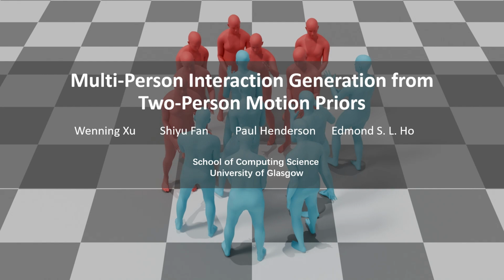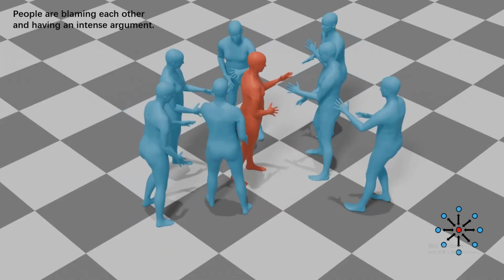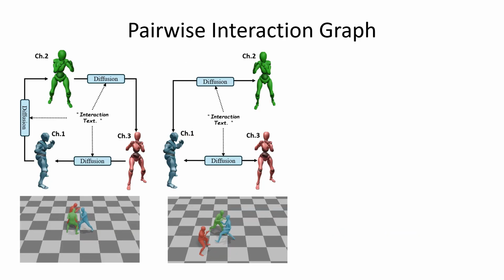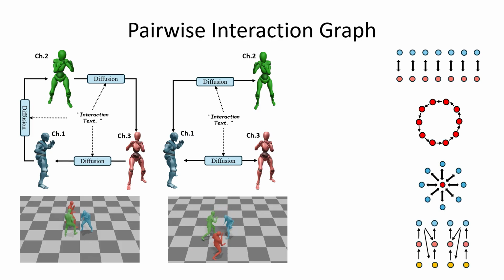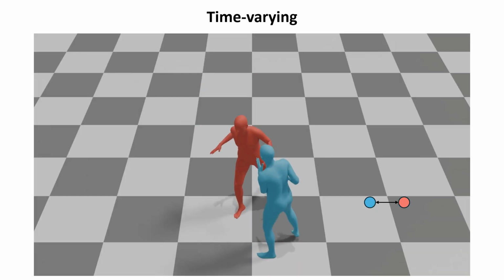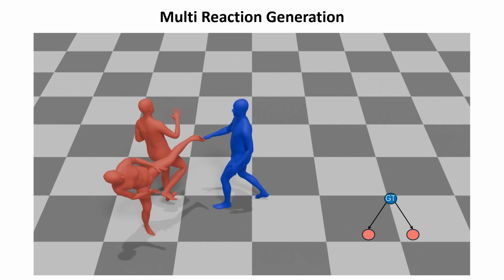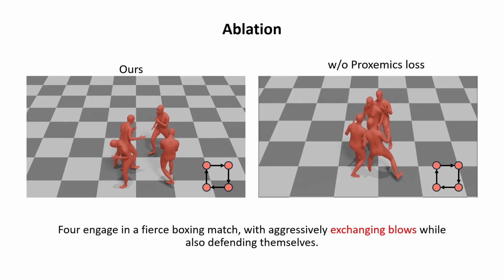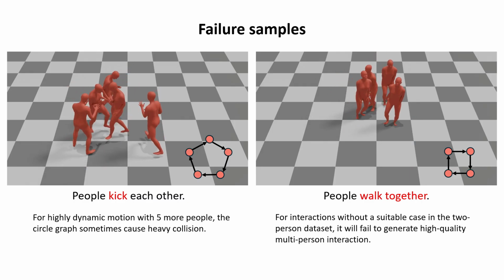SIGGRAPH 2025 - Multi-Person Interaction Generation from Two-Person Motion Priors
Multi-Person Interaction Generation from Two-Person Motion Priors
by Wenning Xu, Shiyu Fan, Paul Henderson and Edmond S. L. Ho

Abstract:
Generating realistic human motion with high-level controls is a crucial task for social understanding, robotics, and animation. With high-quality MOCAP data becoming more available recently, a wide range of data-driven approaches have been presented. However, modelling multi-person interactions still remains a less explored area. In this paper, we present Graph-driven Interaction Sampling, a method that can generate realistic and diverse multi-person interactions by leveraging existing two-person motion diffusion models as motion priors. Instead of training a new model specific to multi-person interaction synthesis, our key insight is to spatially and temporally separate complex multi-person interactions into a graph structure of two-person interactions, which we name the Pairwise Interaction Graph. We thus decompose the generation task into simultaneous single-person motion generation conditioned on one other's motion. In addition, to reduce artifacts such as interpenetrations of body parts in generated multi-person interactions, we introduce two graph-dependent guidance terms into the diffusion sampling scheme. Unlike previous work, our method can produce various high-quality multi-person interactions without having repetitive individual motions. Extensive experiments demonstrate that our approach consistently outperforms existing methods in reducing artifacts when generating a wide range of two-person and multi-person interactions.